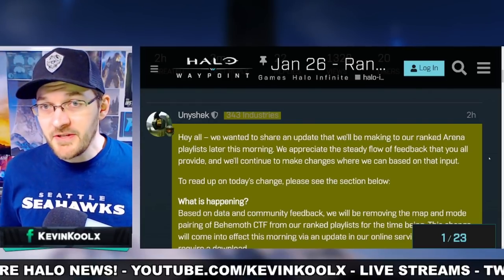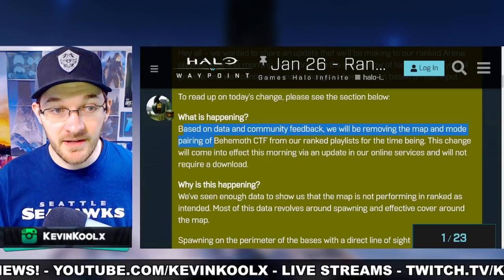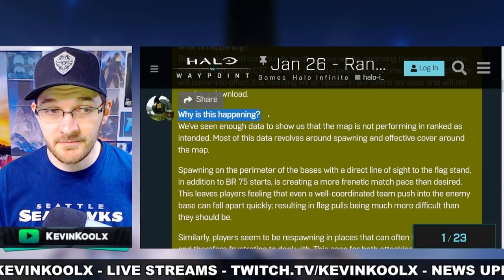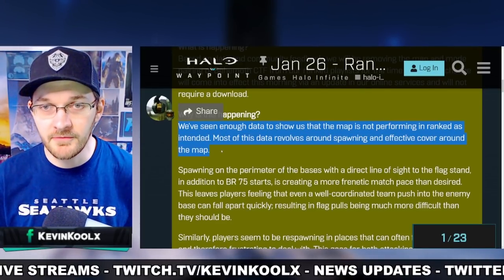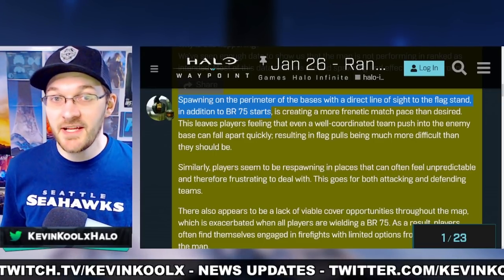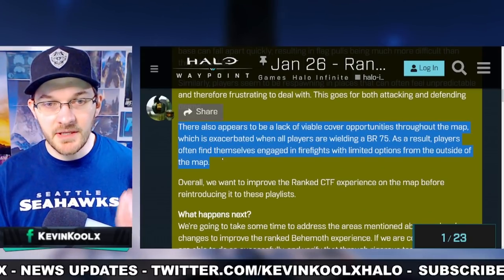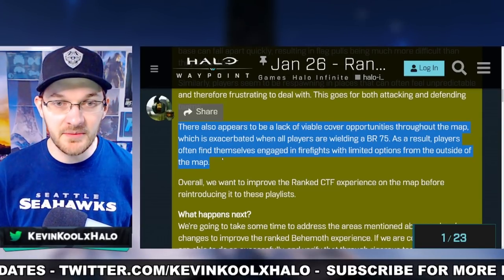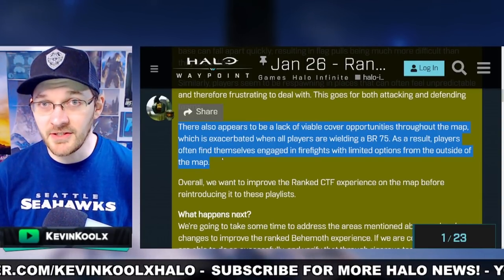BEHEMOTH REMOVED From Matchmaking 343 Explains Why!! Halo News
Halo Infinite Behemoth removed because Halo Infinite ranked Behemoth Halo Infinite Behemoth Ranked is good for Halo Infinite gameplay especially for the Halo Infinite multiplayer gameplay.